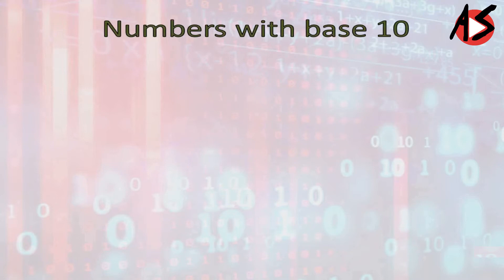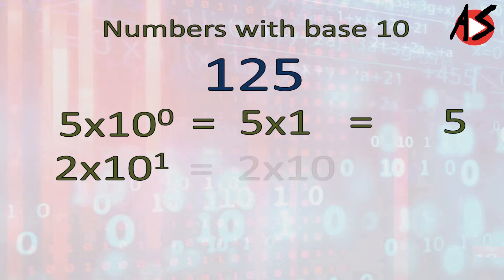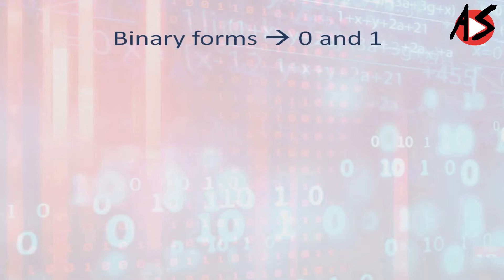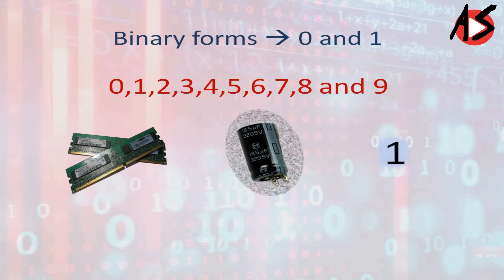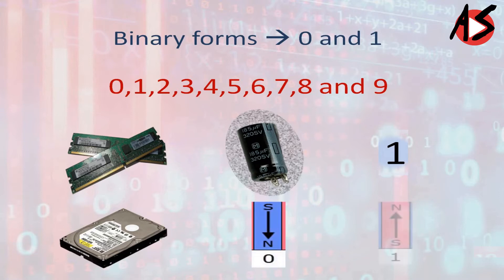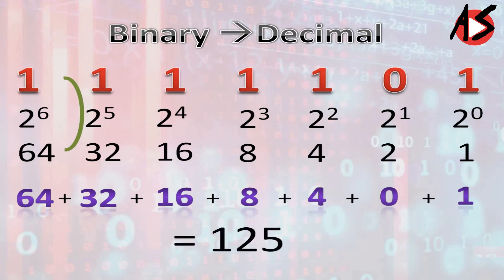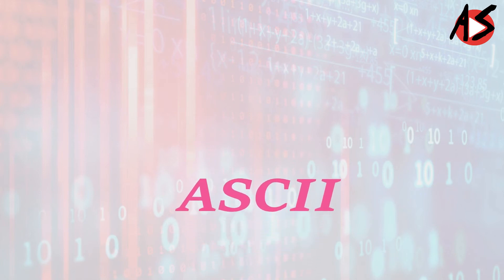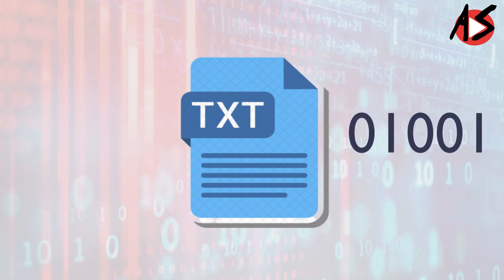How to Store Data using Binary Numbers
Video explained how all text, image, audio and video data stored in computer in binary forms that is 0 and 1. The video explain decimal to binary and binary to decimal conversion with example. After this conversion video explain the  importance of ASCII. It also explains various file formats used for storing all these different types of data.